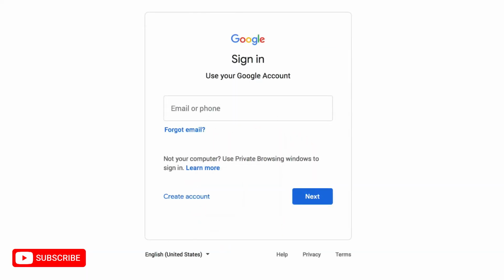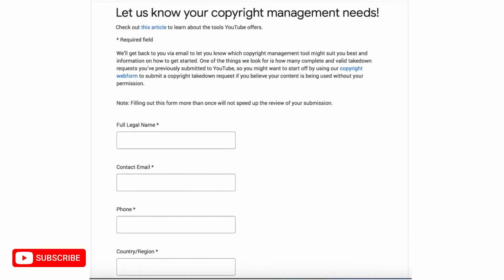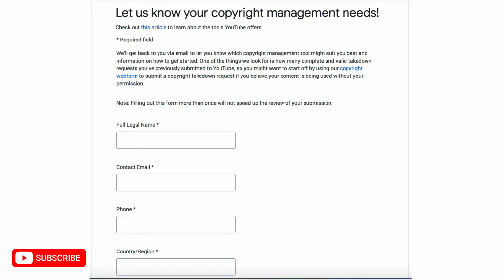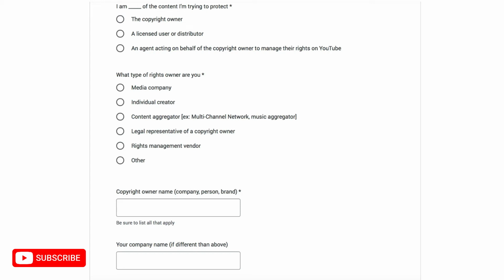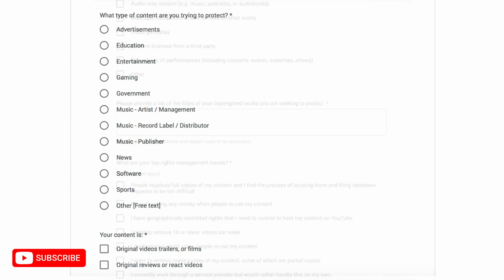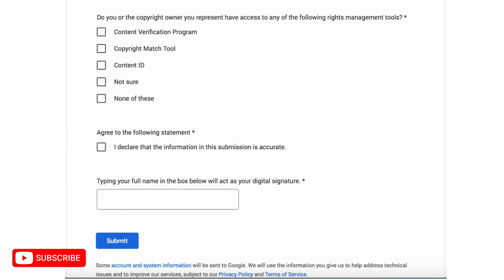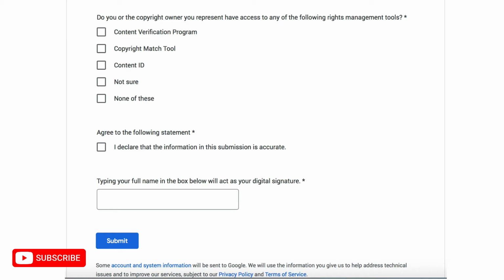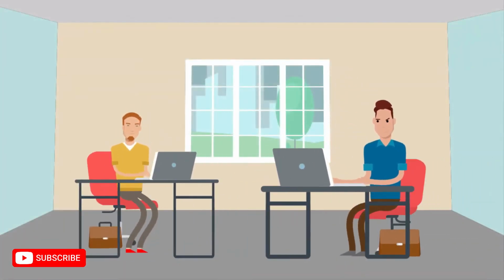What is youtube content id and how it works | How to block specific country without MCN network